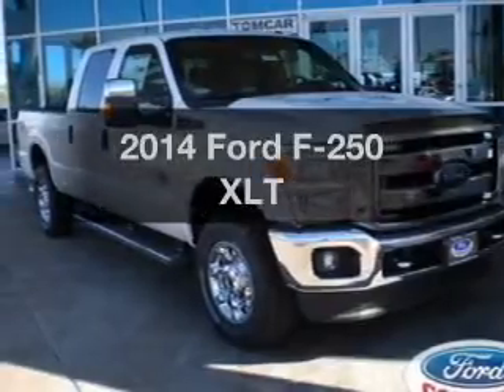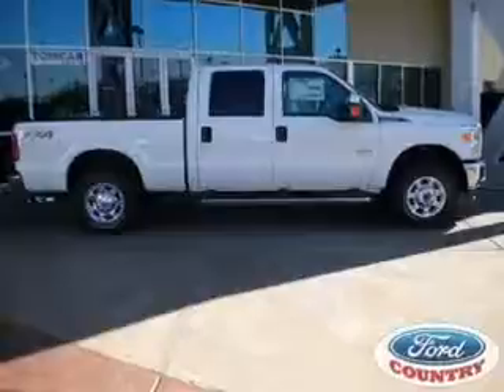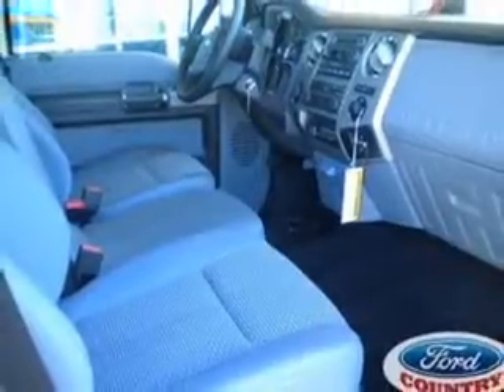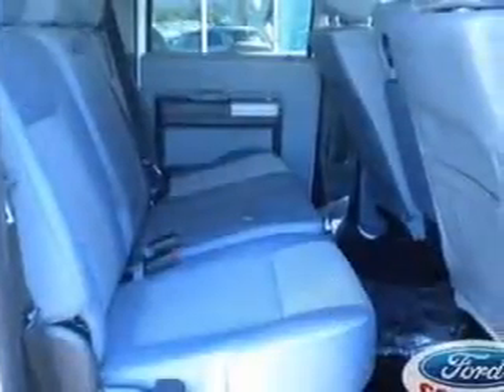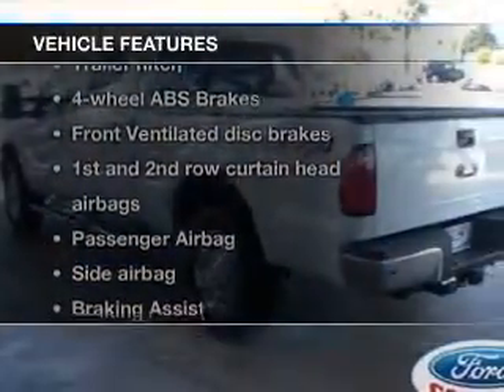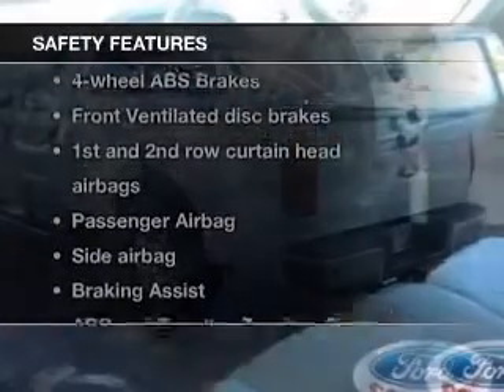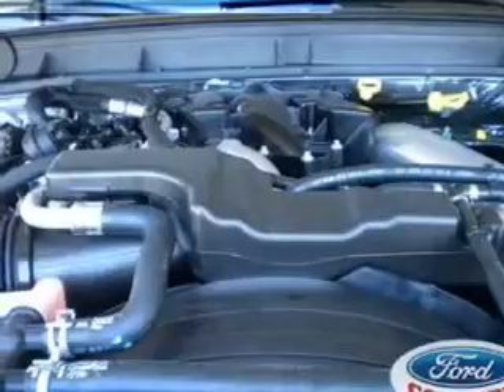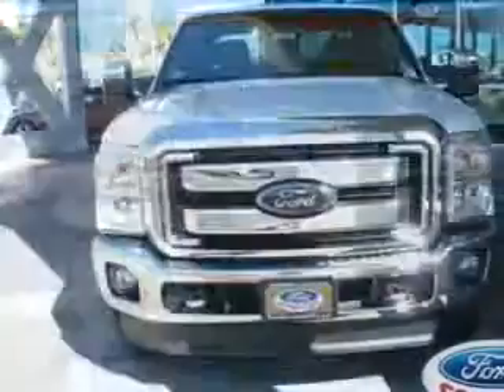2014 Ford F-250 - Las Vegas NV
Year: 2014
Make: Ford
Model: F-250
Trim: XLT
Engine: 6.7 liter 8 cylinder 32 valve
Transmission: 6-Speed Automatic
Color: Oxford White
Mileage: 10
Address:
280 N Gibson Road